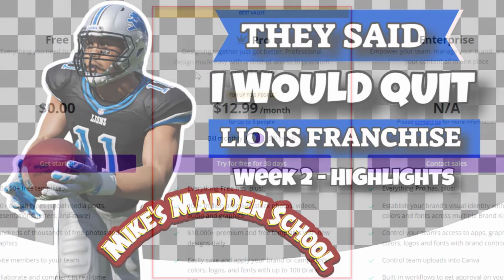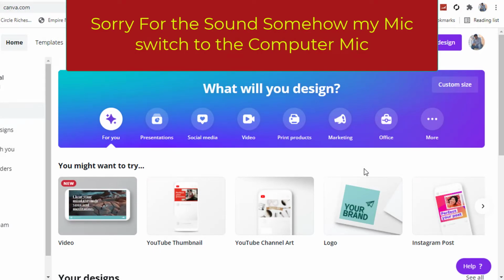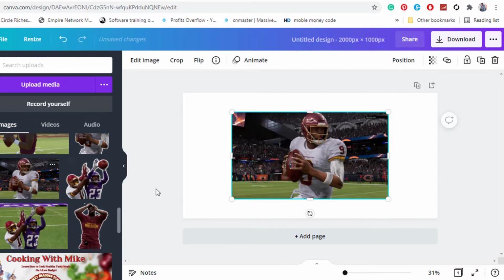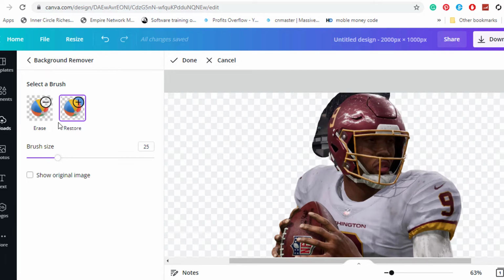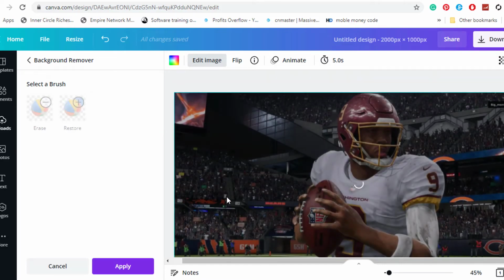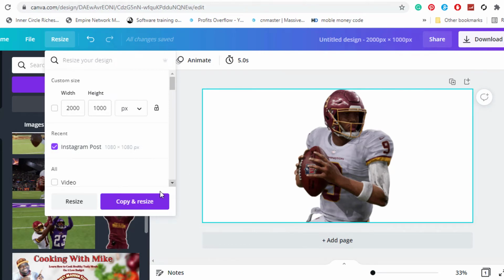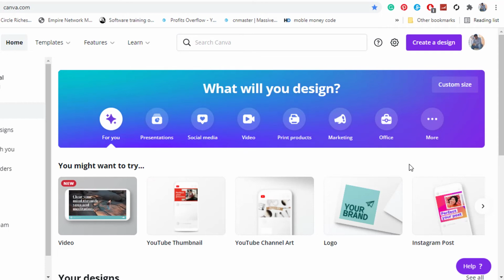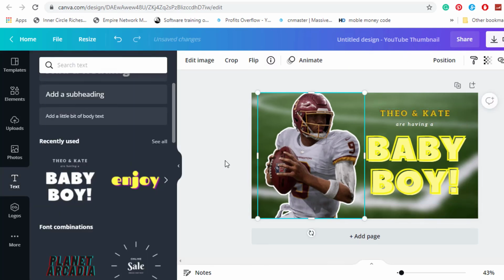How To Remove the Background From Any Picture with 1 Click | Video 4 | Mike's Madden School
How To Remove the Background From Any Picture with 1 Click - Video 4 - How To Design YouTube Thumbnails for your Gaming Channel   - 5 Part Series

In this 5 part series, I will walk you through step by step how to make your gaming channel look more professional, so you can draw in more subscribers and views to your channel.

Video 4 - How to Remove the Background From Any Picture with 1 click - In this video I talk about Canva Pro, and how valuable it can be, and how it saves a ton of time to make your Thumbnails stand out, like the best Youtubers in the game. With 1 Click you will be able to take the background out of any picture you want, allowing you to make more Thumbnails in half the time.

Canva is a Free platform but does have a Pro membership that we will go over through the series.

Each video is a little over 10 mins long and will teach you everything you need to know to get started.

Below are the links to the rest of the videos in the series.

I will be looking forward to making more videos for you in 2022. Happy Holidays to you all.